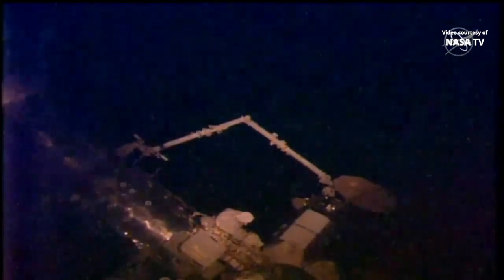NG-19 S.S. Laurel Clark Cygnus berthing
Northrop Grumman’s CRS-19 Cygnus spacecraft, dubbed “S.S. Laurel Clark”, was berthed to the Earth-facing port of the International Space Station’s Unity module on 4 August 2023, at 12:28 UTC (08:28 EST). For NASA’s Commercial Resupply Services-2 (CRS-2) NG-19 mission, Cygnus delivers approximately 3,729 kg (8,200 lb.) of supplies to the International Space Station. The NG-19 Cygnus Cargo Delivery Spacecraft is named in honor of the late NASA astronaut Laurel Clark.